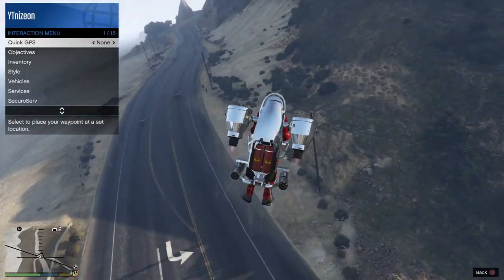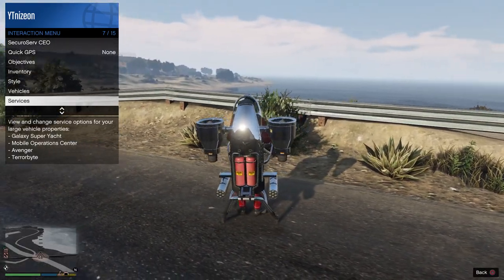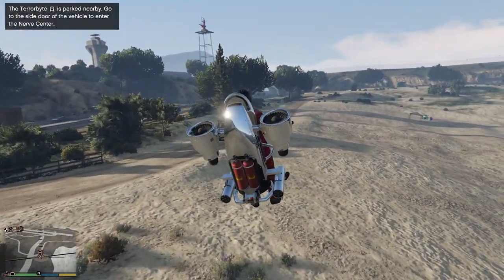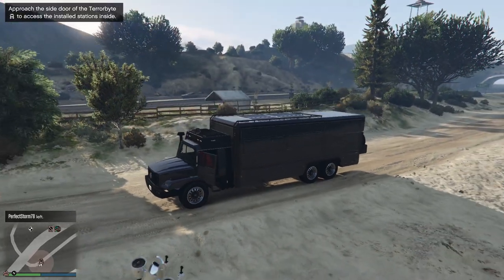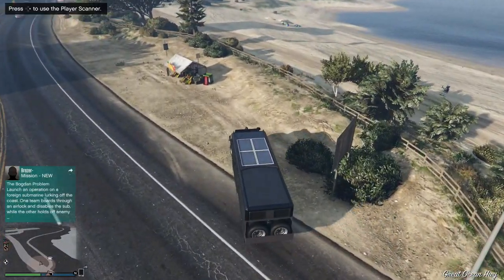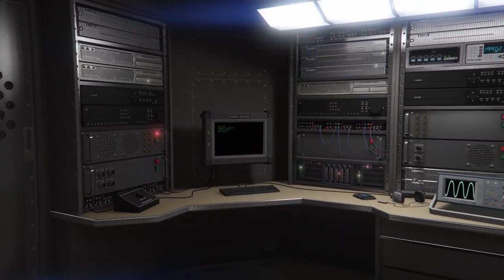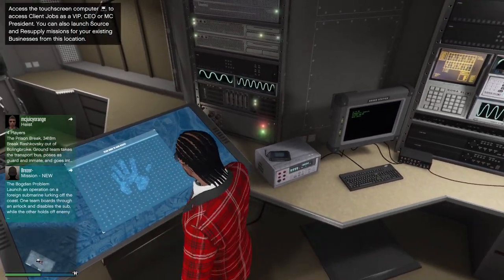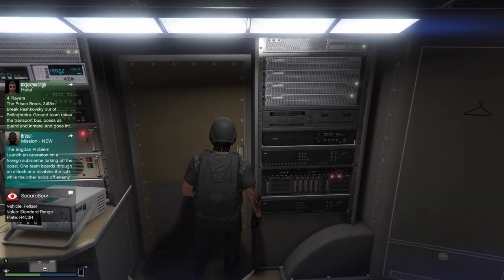GET A MILLION DOLLARS IN GTA ONLINE IN 1 DAY GTA ONLINE 2024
How to make money on GTA 5 Online for beginners, Here's how to make 1 million dollars from scratch in just 1 day.

Special thanks to GTA Series Videos for making these amazing tutorials!